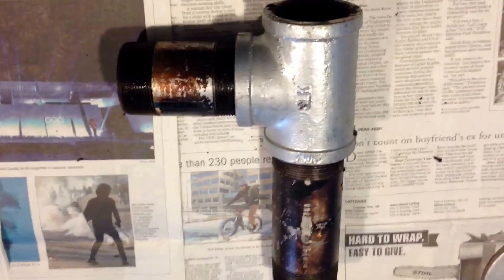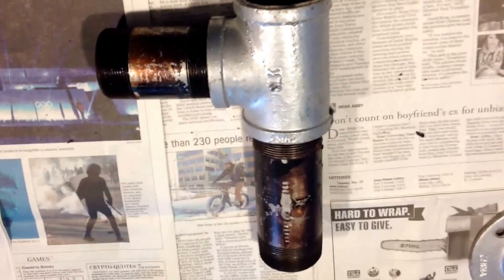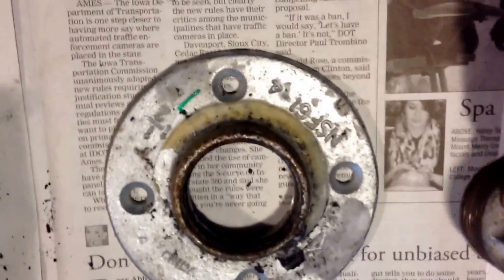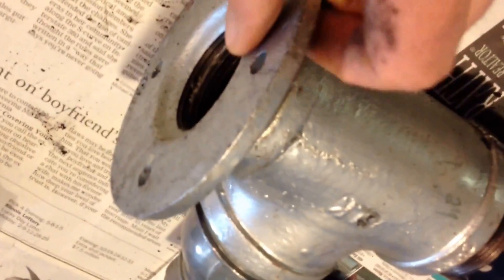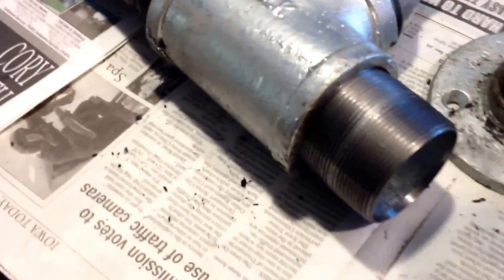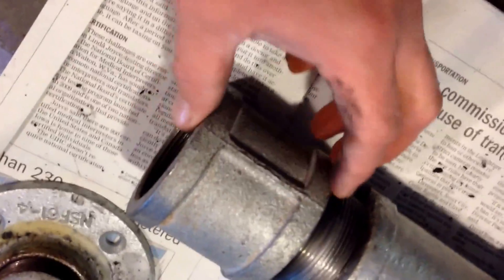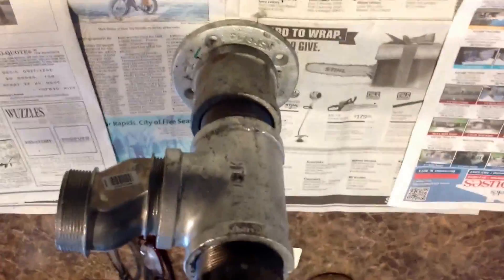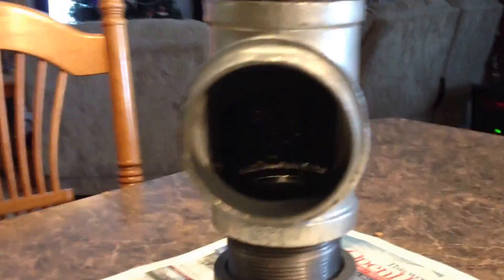Video #3 DIY rocket stove updated easy no tools in action, testing and boiling snow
Easy no tools rocket stove updated version from video 1 and 2 testing, burning, and boiling melted snow water.